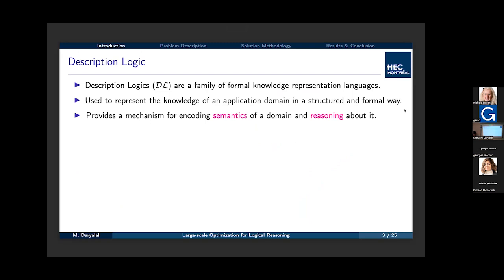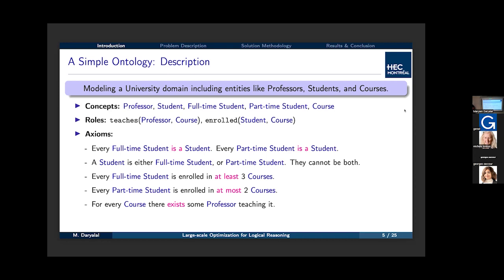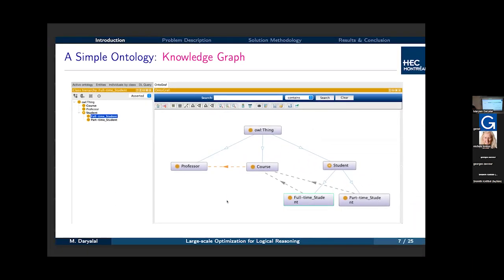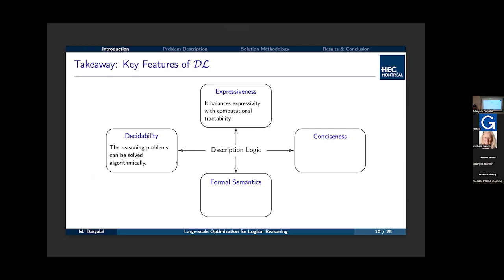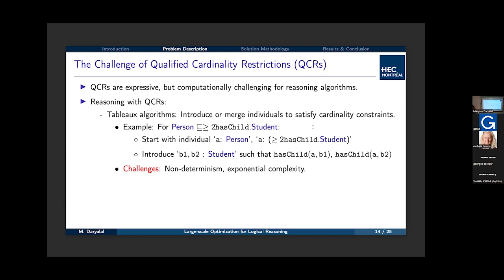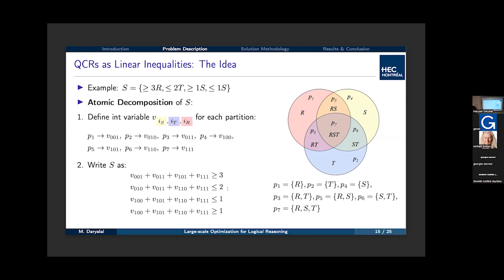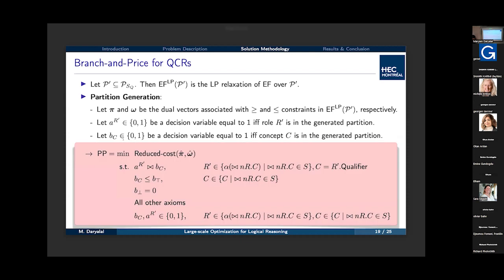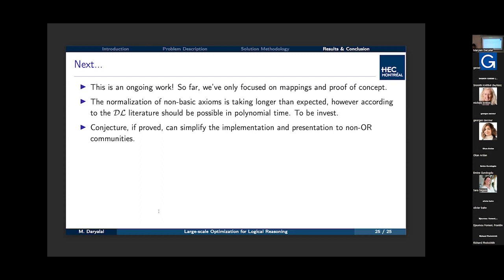Large-scale optimization methods for logical reasoning: A novel perspective, Maryam Daryalal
Large-scale optimization methods for logical reasoning: A novel perspective
Maryam Daryalal – HEC Montréal, Canada
15 mai 2024

Description Logics (DL) are formal languages for knowledge representation, enabling structured ontology creation and logical reasoning. This talk presents an optimization-based framework for enhancing reasoning in DL by employing mixed-integer programming methods. The framework exploits a novel approach of mapping DL axioms to a set of inequalities, enabling the use of advanced optimization techniques. The integration of column generation and branch-and-price algorithms addresses the complexity of the resulting inequality system, offering a scalable solution for handling large ontological datasets. In a preliminary set of experiments, the framework's performance is evidenced by its application to the ontology of the Canadian Parliament, where it outperforms traditional reasoning methods. This work could mark a significant advancement for the Semantic Web community by merging ontology reasoning with sophisticated optimization methods to meet the challenges of semantic data processing.